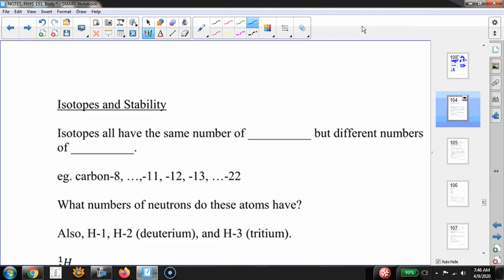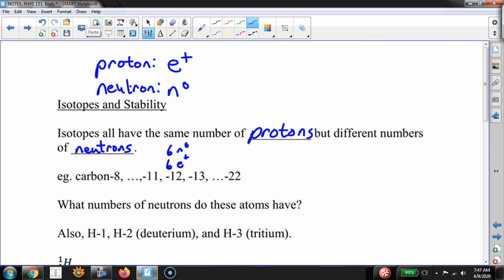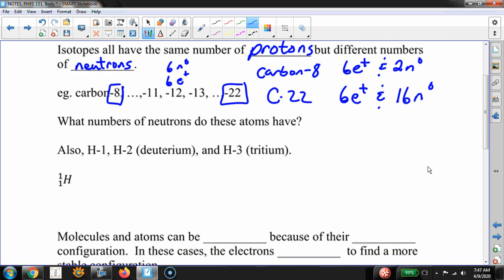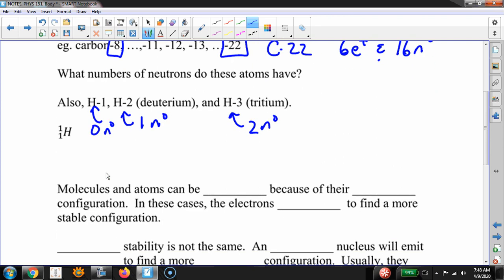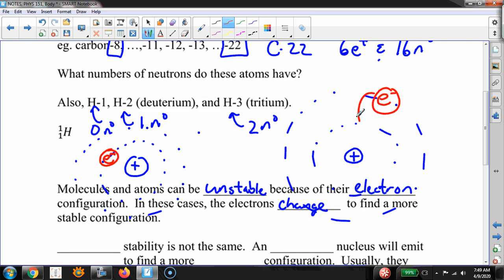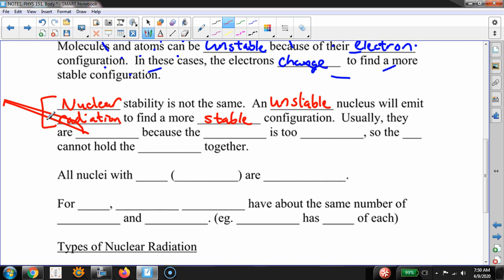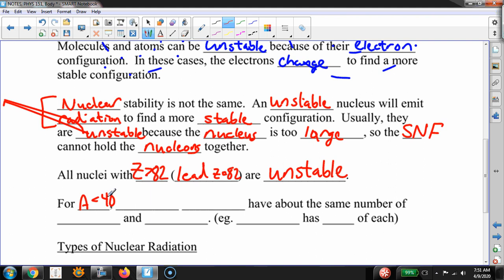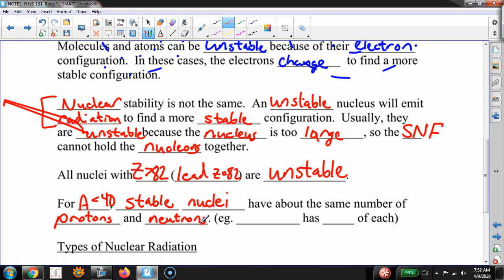chapter07 04, isotopes and stability